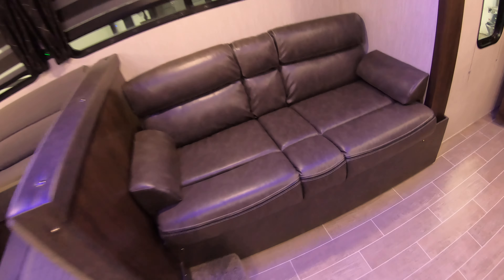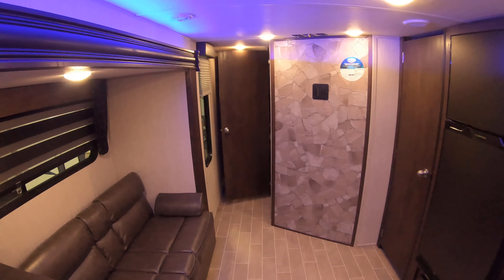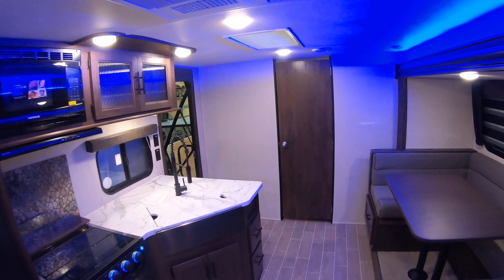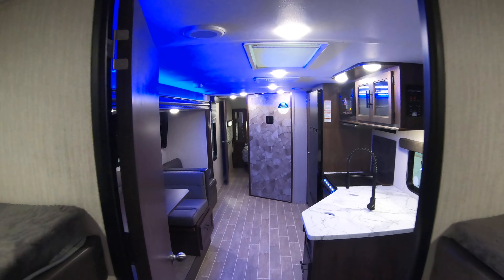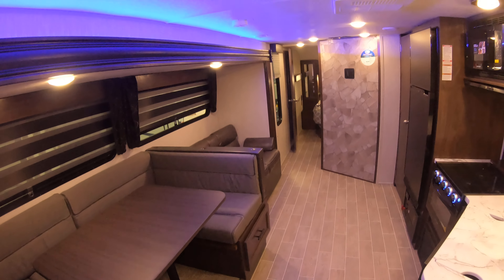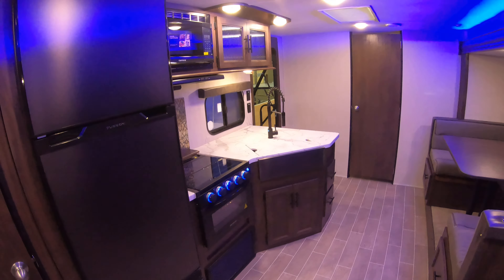2020 Grey Wolf 29TE Bunk House Travel Trailer